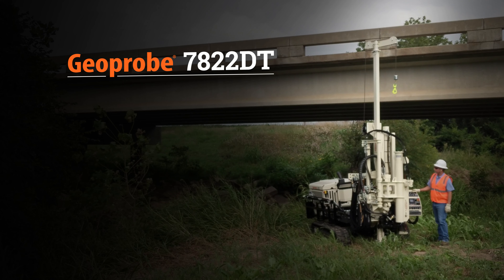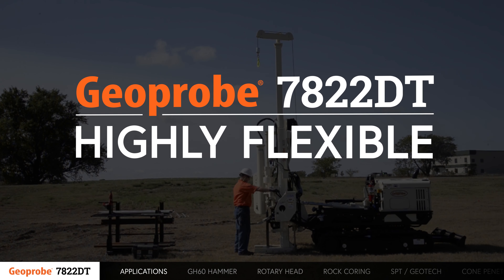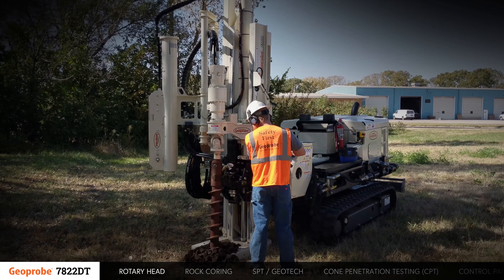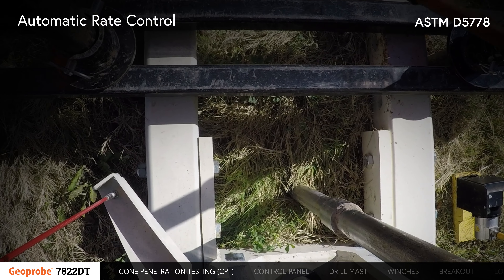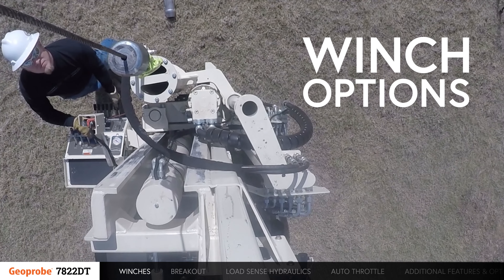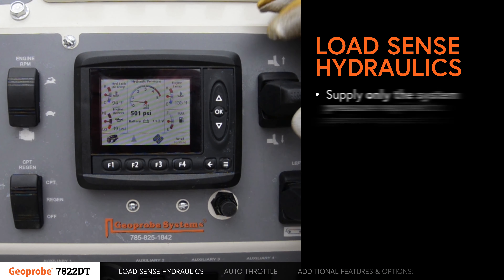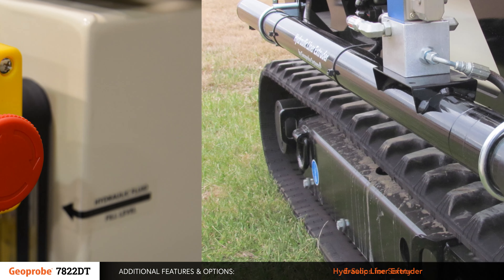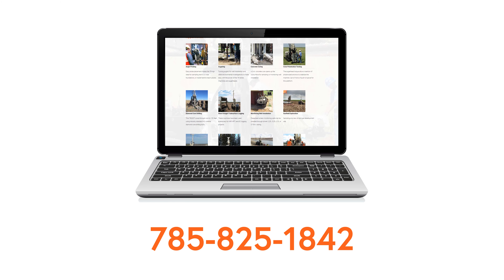Geoprobe® 7822DT Drill Rig Overview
The Geoprobe® 7822DT is built to be a dependable, flexible, and high performance rig focused on environmental, geotechnical, and exploration work. Its features and options make it adaptable for changing working roles and applications, ultimately saving you money and expanding your potential customer base. It provides capabilities unparalleled in a single, compact drilling platform. And with the Geoprobe® customer service team, you can always count on fast and knowledgeable support when you need it.